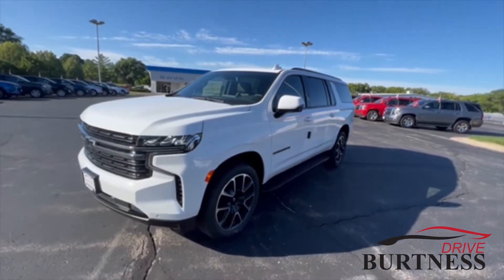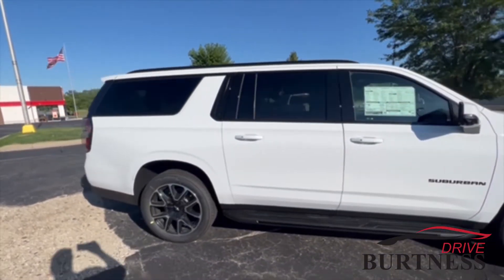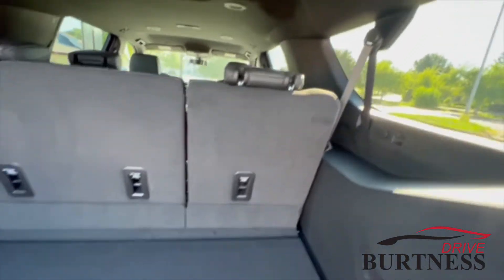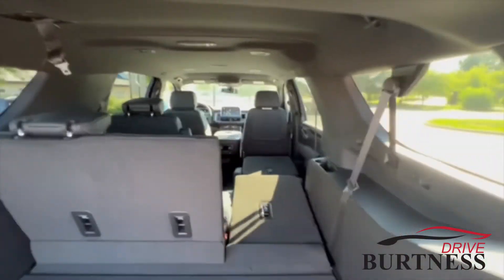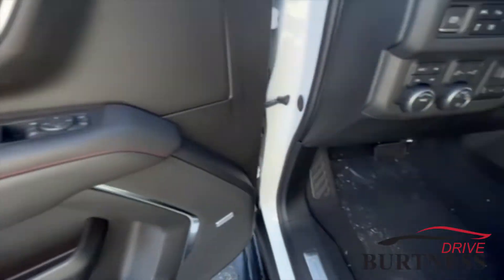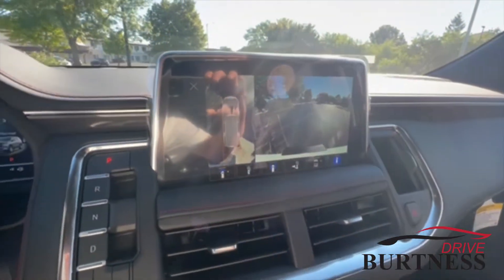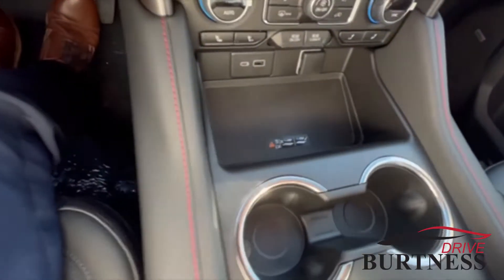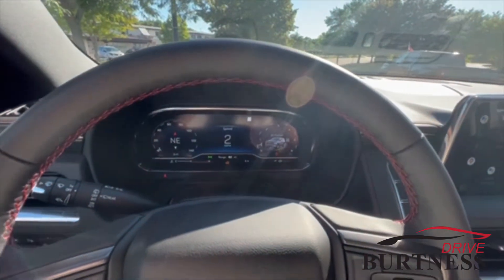2022 Suburban RST 22095 for Michael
NEW 2022 Chevrolet Suburban RST Four Wheel Drive SUV